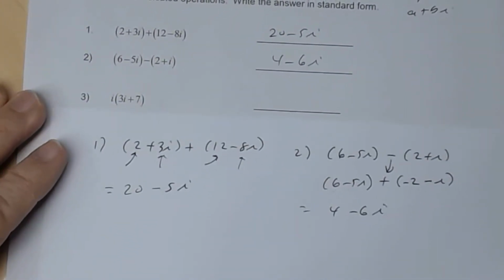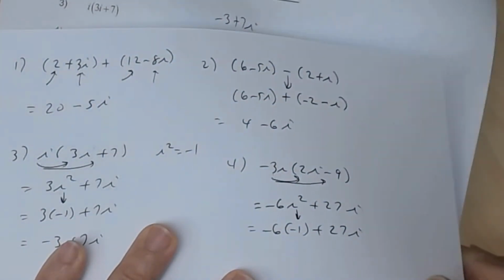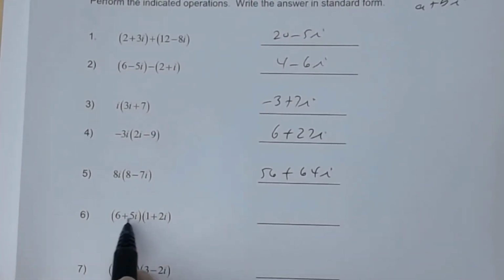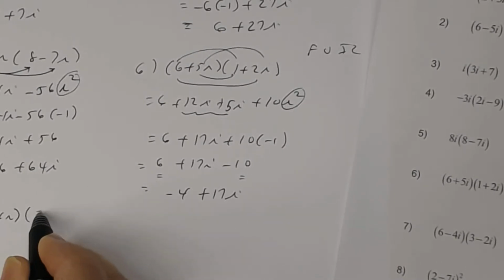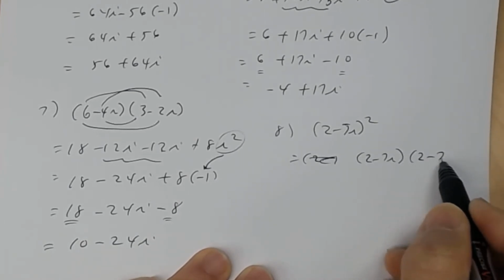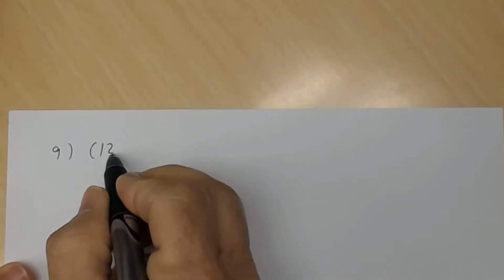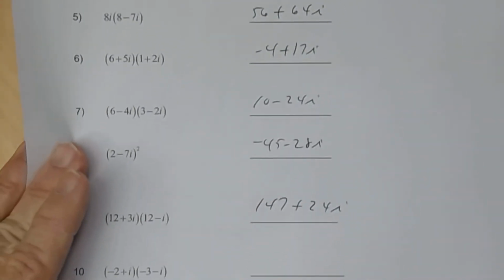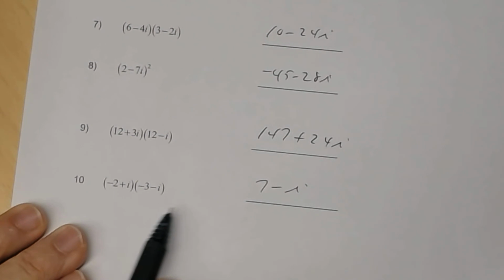Operations on Complex Numbers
This worksheet contains operations on complex numbers.  The operations involved are addition, subtraction, and multiplication.